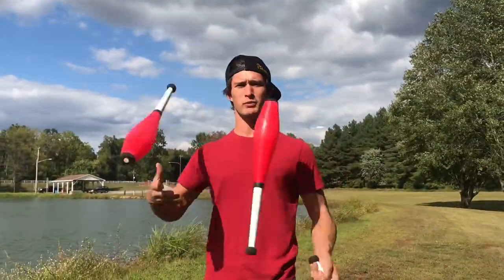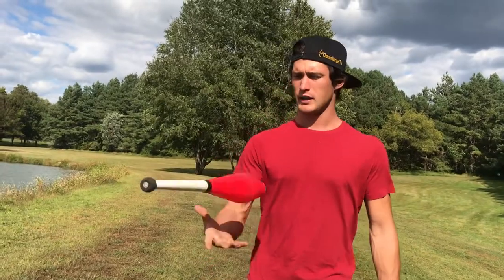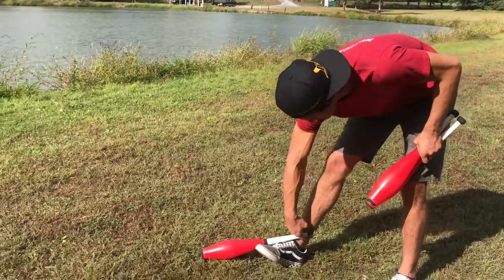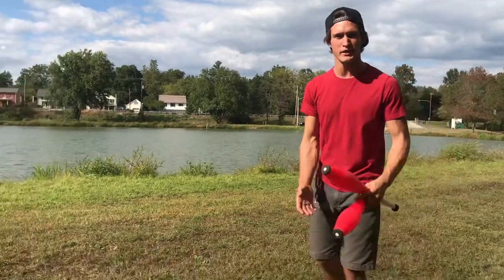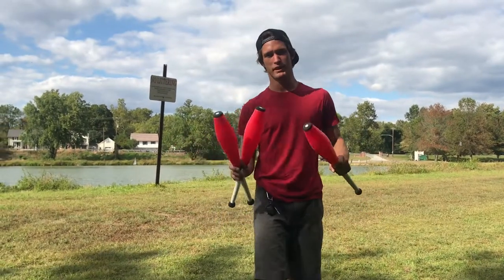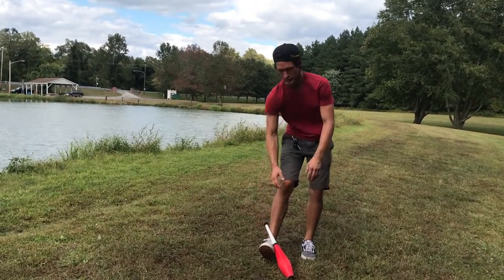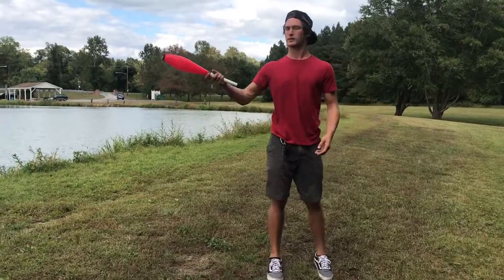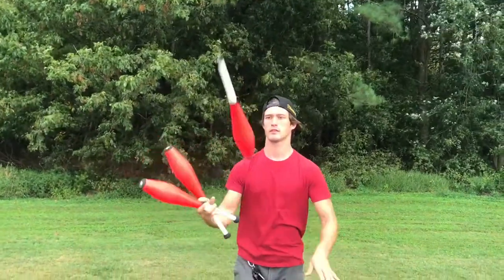Juggling Kick up Tutorial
This is a tutorial on the kick up. This trick is good to learn to pick up a club if it falls or if you just want to do cool moves and add your feet into the juggle. This is a fairly easy trick, you just need to make sure you get the technique down and it will get comfortable the more you work on it.